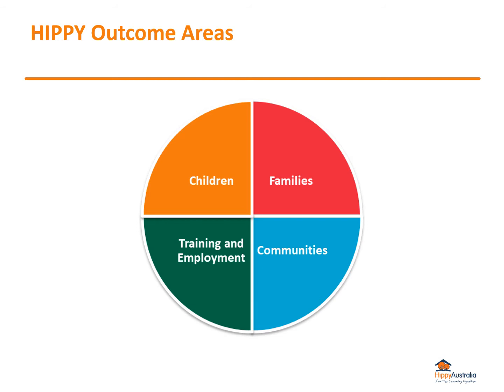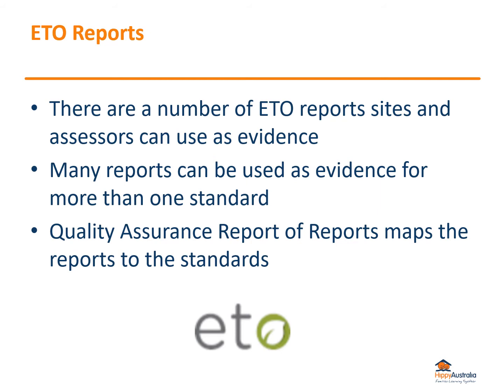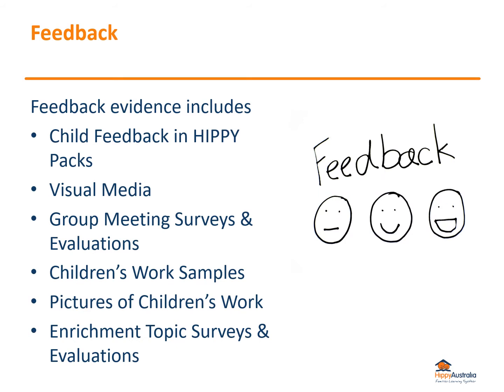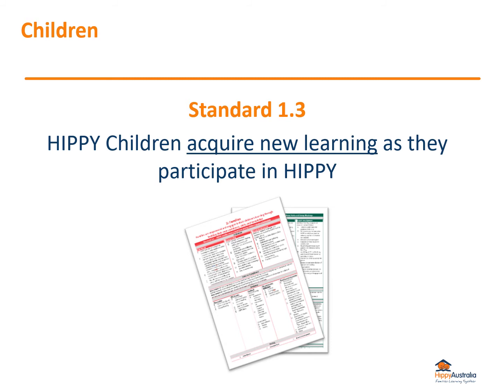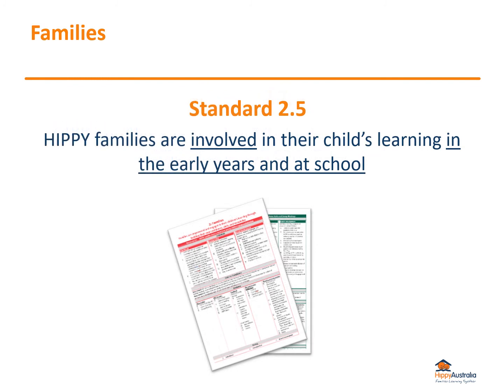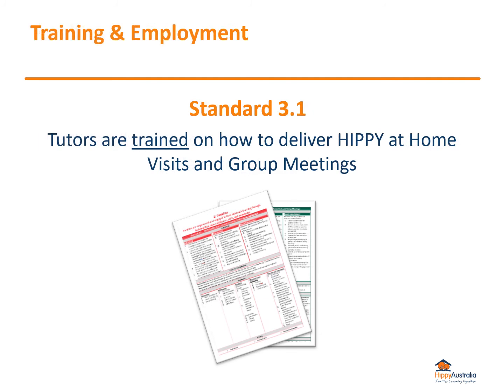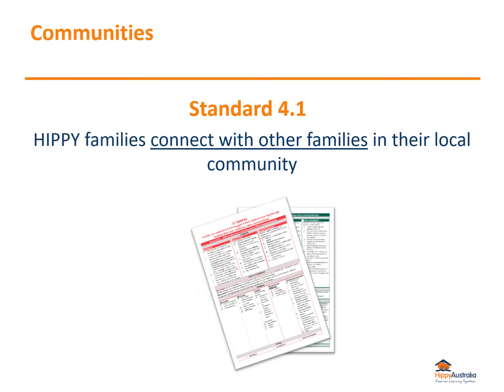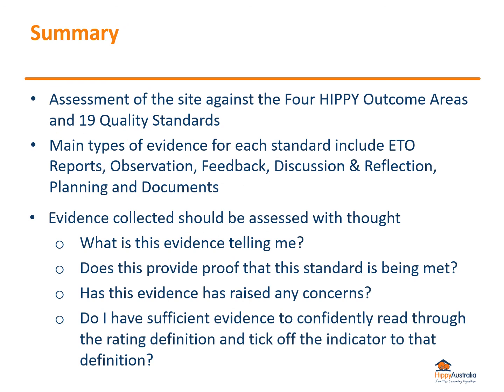APQ training module